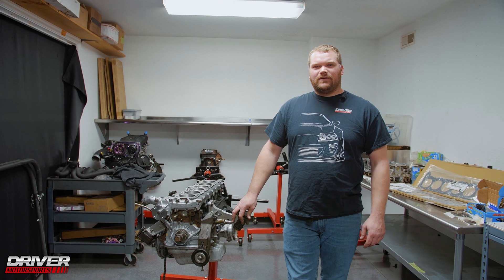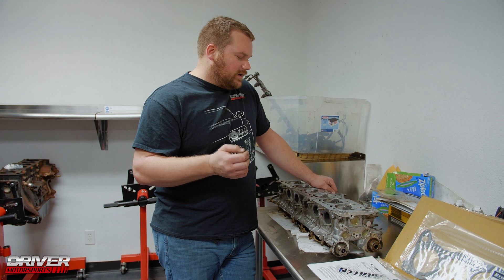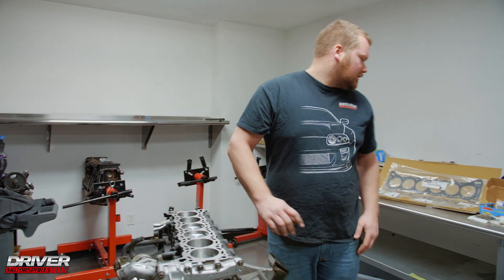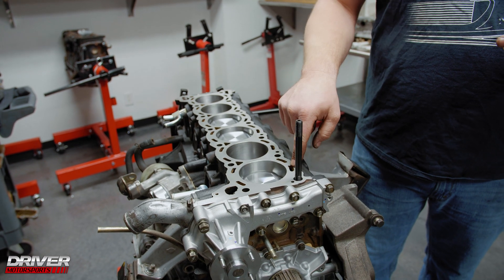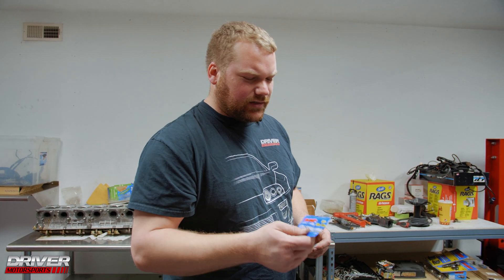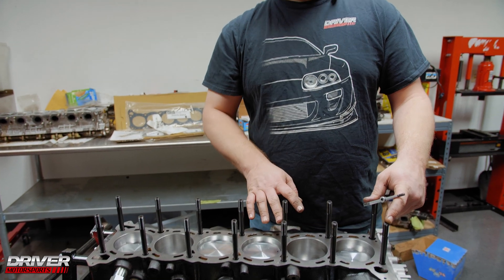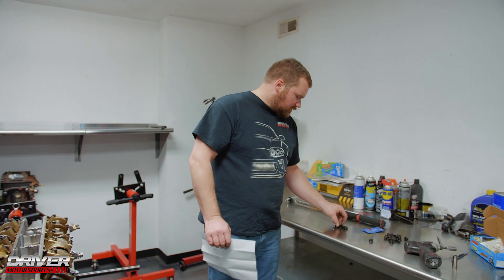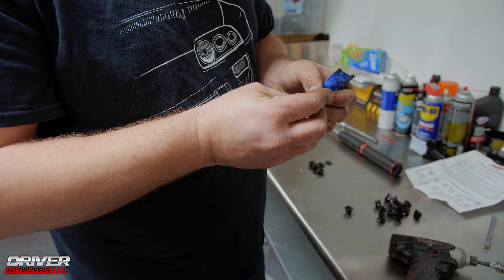How To Install Head Onto Rb26 DETT shortblock (Part3)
We show you how to install the head onto the Rb26DETT shortblock as well as a few tips when doing so. Last steps to finalize this engine would be to install all accessories. Power steering pump, ac etc.